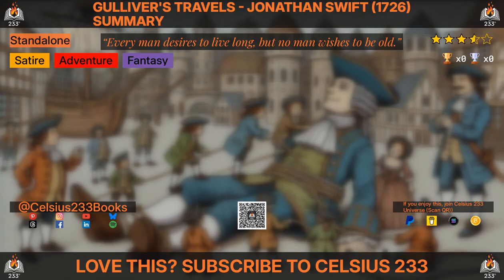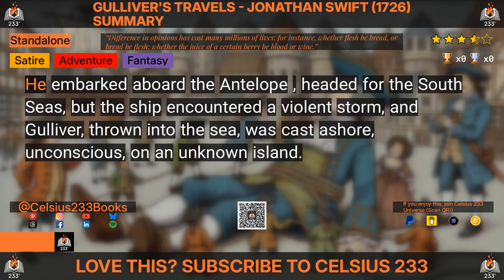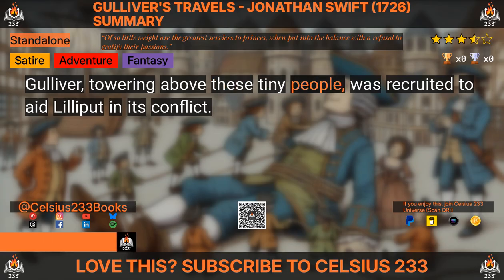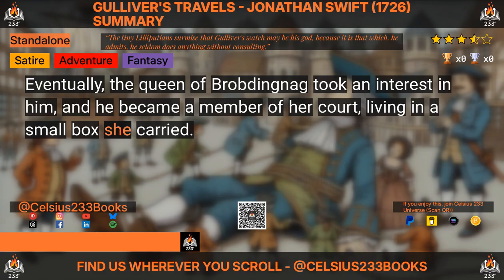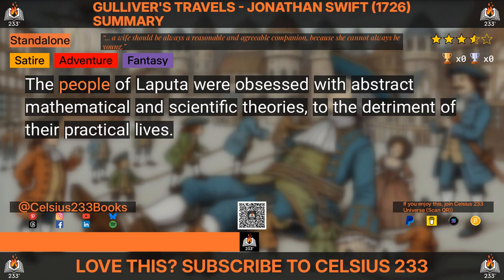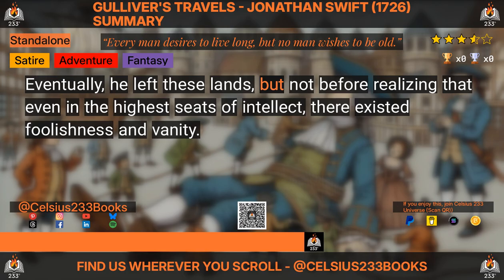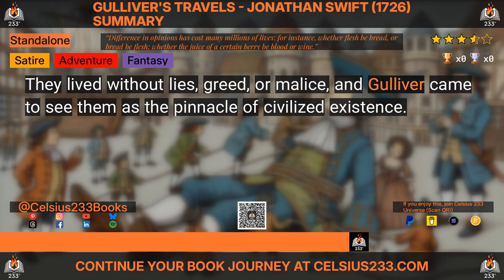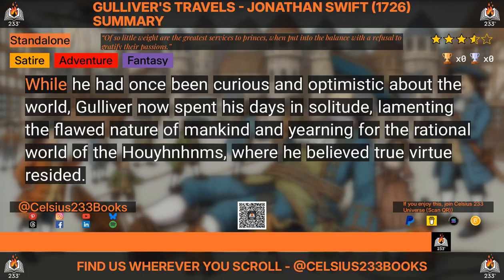Gulliver's Travels - Jonathan Swift (1726) Summary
Book 172: Gulliver's Travels - Jonathan Swift (1726)
Category: Satire, Adventure, Fantasy
Genre: 18th Century, Adventure, Classic Literature, Classics, Fantasy, Fiction, Literature

Book at a glance: Gulliver's Travels , written by Jonathan Swift and first published in 1726, is a satirical novel that follows the adventures of Lemuel Gulliver, a ship's surgeon who embarks on multiple voyages to fantastical lands. Through Gulliver's experiences, Swift critiques the politics, human nature, and society of his time, blending humor and cynicism. The novel is divided into four parts, each recounting Gulliver's journey to strange worlds with their own unique cultures and beings.

Creating videos is a slow process, but you can read Gulliver's Travels - Jonathan Swift (1726) and 1000+ book summaries at Celsius 233 (@celsius233books)

📚 Love fiction?

Support via crypto:
Bitcoin: bc1qvtac6yr7qgz8guhg3j4f70dmvv7zuhaa9ep2vm
ETH/Solana/Litecoin/USDT: 0xC9953b32FA125bC97B5e75Cf1376cDDf62cd0d66